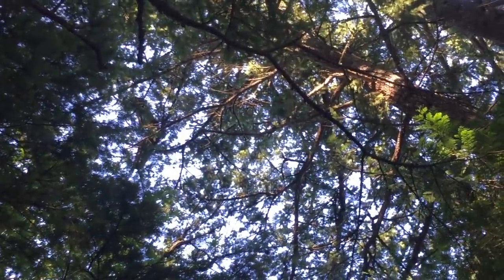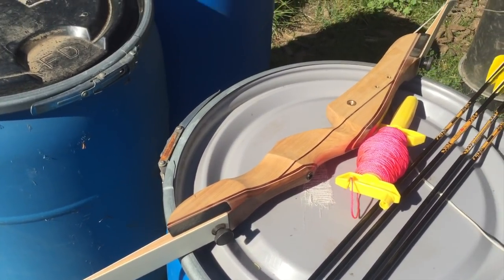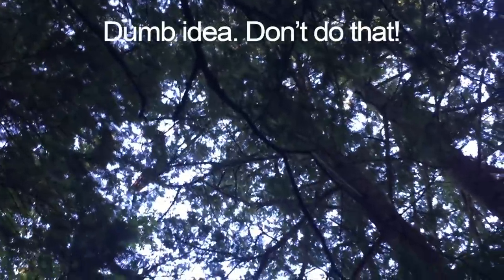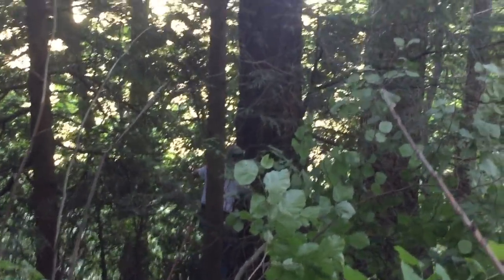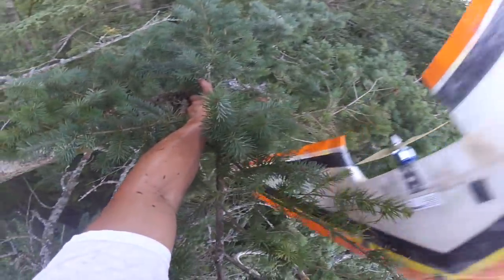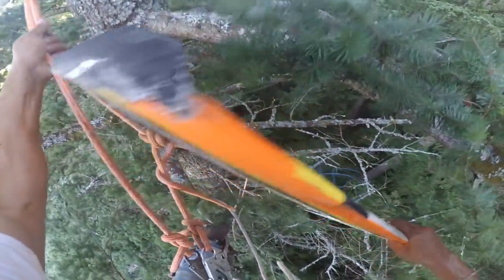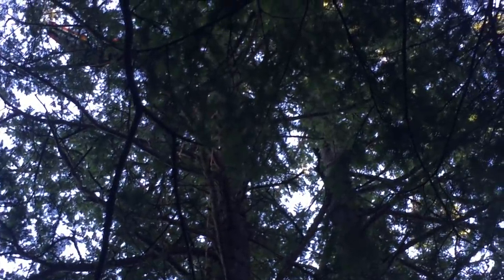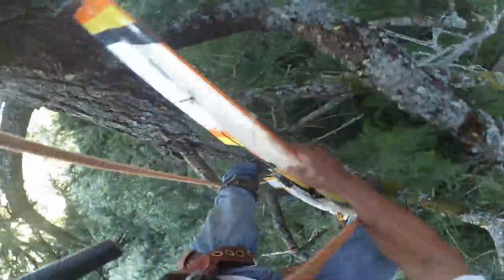RC AIRPLANE CRASH in 65 FOOT TREE - See all angles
WE CRASHED our wing into a 65 foot tree. We decided to try and save it with a bow and arrow. Bad idea! - Do not try this at home. Check out the cool onboard footage and the FPV view from the tree climber during the plane rescue. What we thought would end up being a lost plane ended up being a nice rescue.

Kindly,

Justin Davis

Using a bow and arrow with string can hurt or kill you or someone close by. We are not responsible for your actions. Nor do we recommend a rescue of an RC airplane with no one else but a hired professional tree service. Call the pros before you attempt anything stupid.